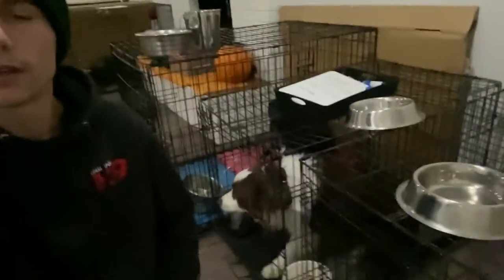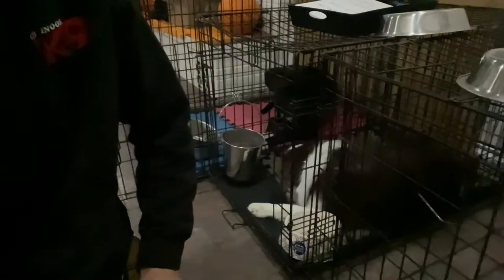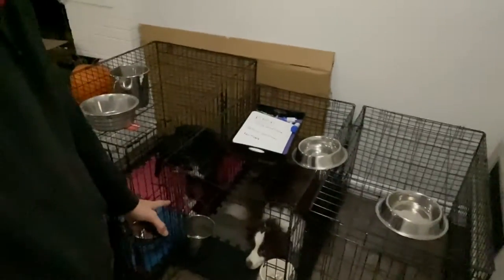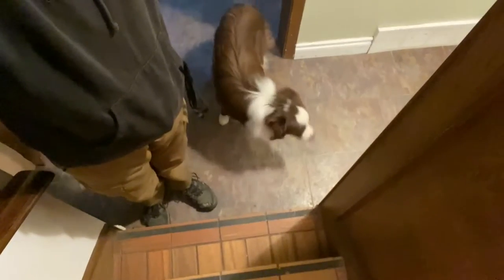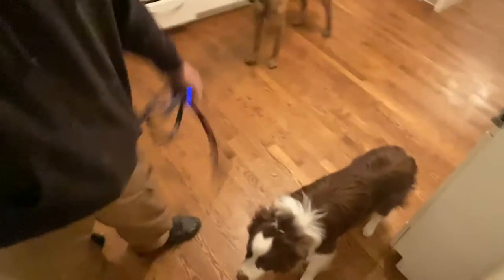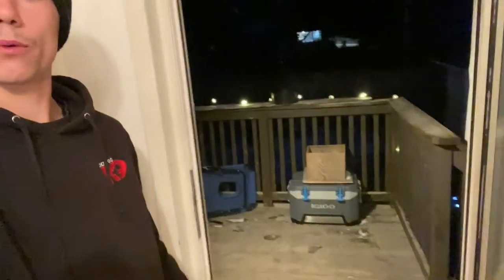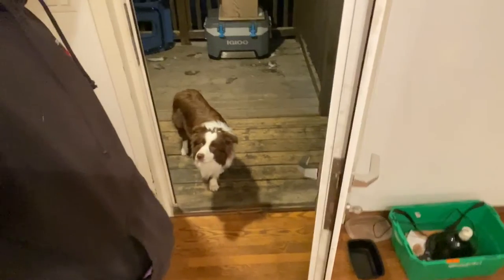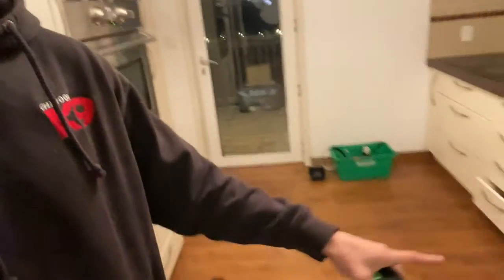How to start the day with Pippin!